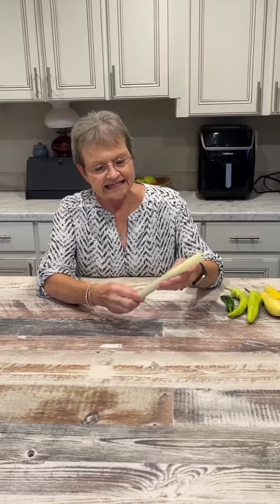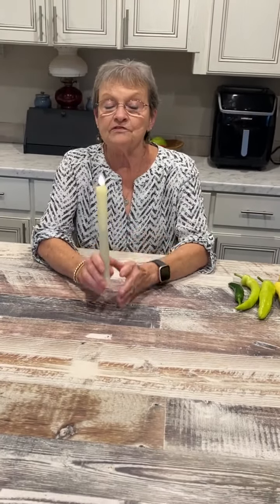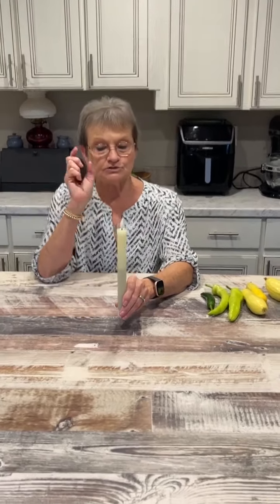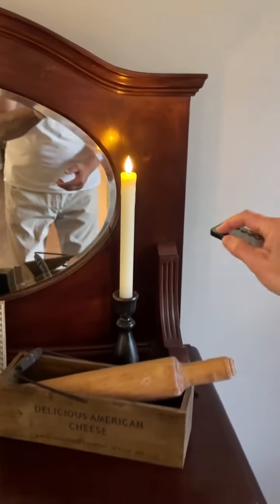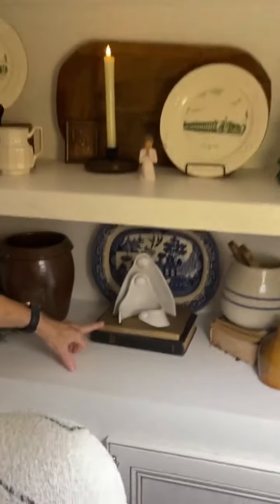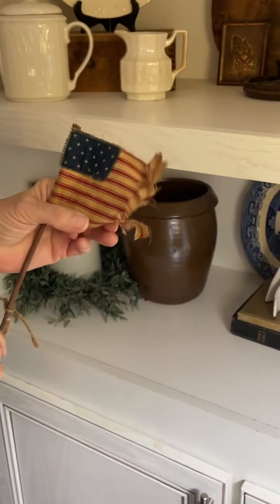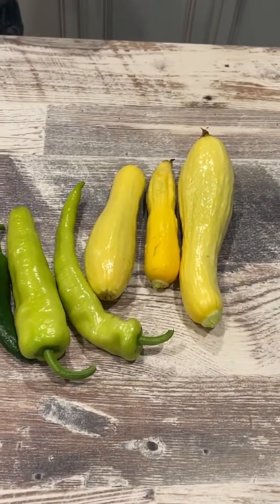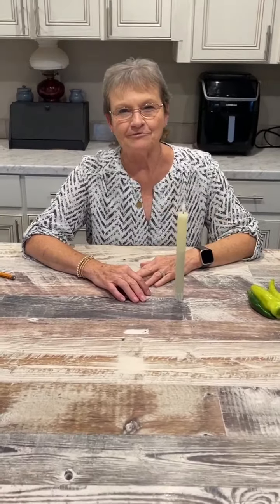You should see what I picked out of my garden! Plus more home favorites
Today I'm showing you some more of my favorite things in my home. Plus you will see some of the vegetables that we have already picked from the garden. It's growing fast!